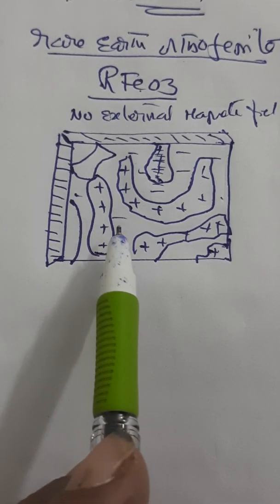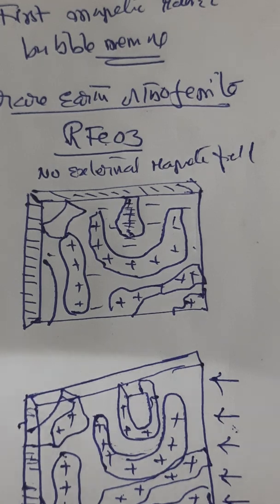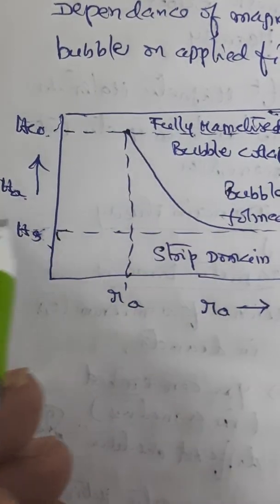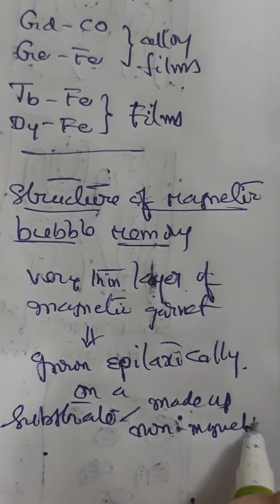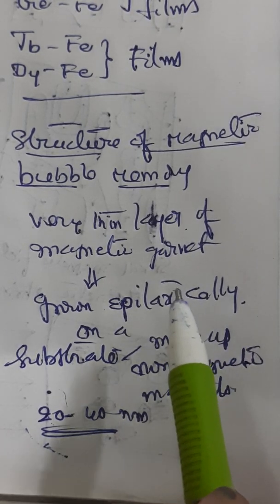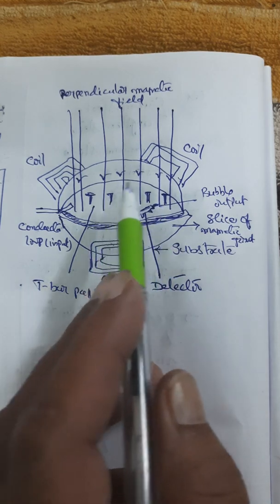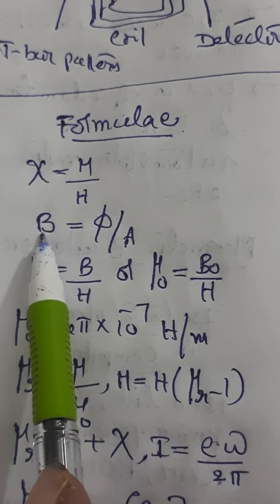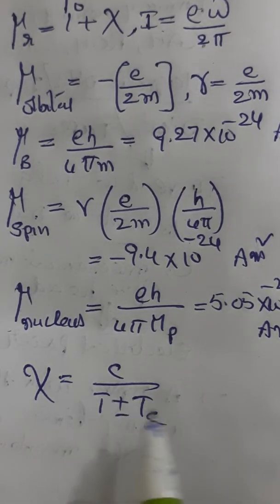Engineering Physics - Magnetic Materials - 2.2.6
Magnetic Bubble Memory